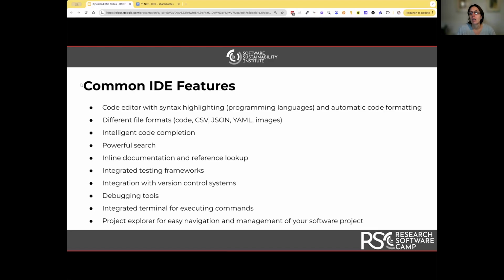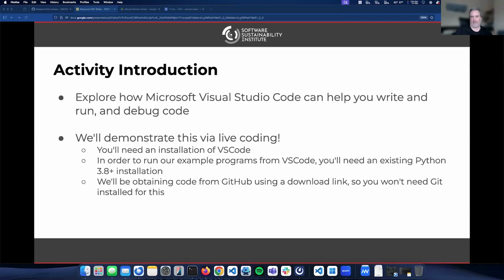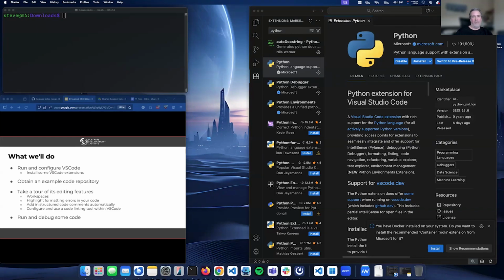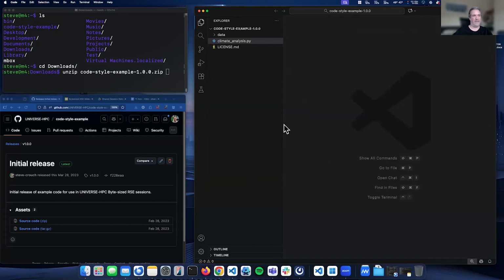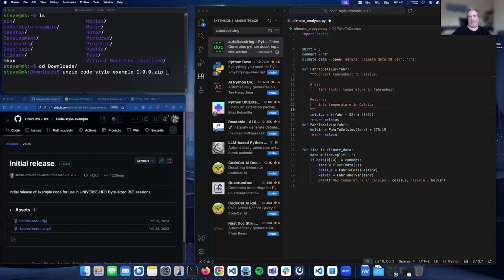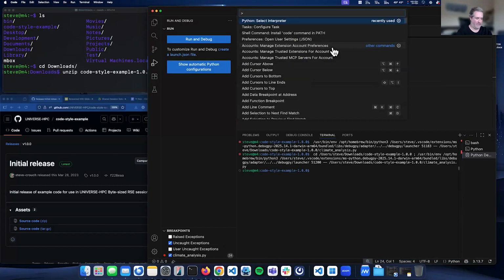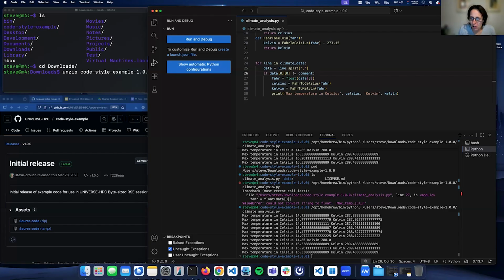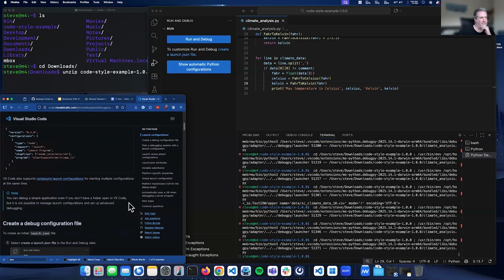Byte-sized RSE: Integrated Development Environments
This session provides an introduction to Integrated Development Environments (IDEs), powerful tools for software development. We will explore how various features built into IDEs can streamline your software development workflow, especially through their built-in debugging tools — which allow you to identify and fix issues with your code efficiently.